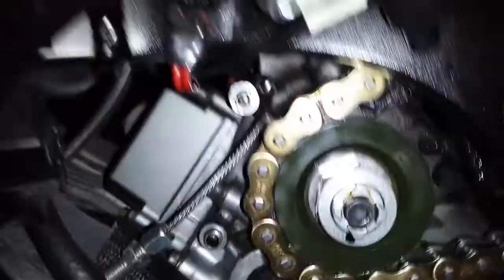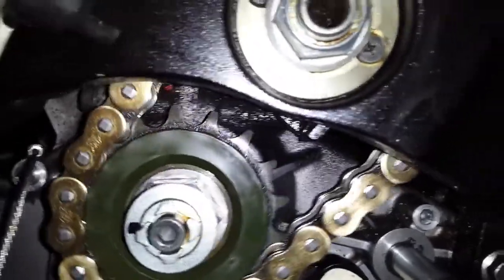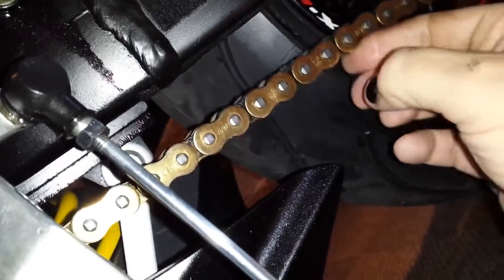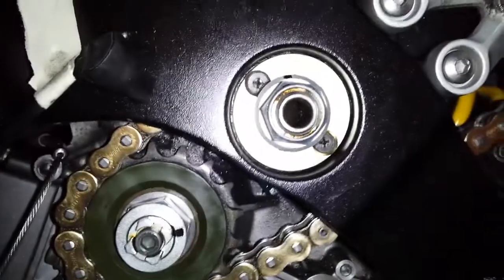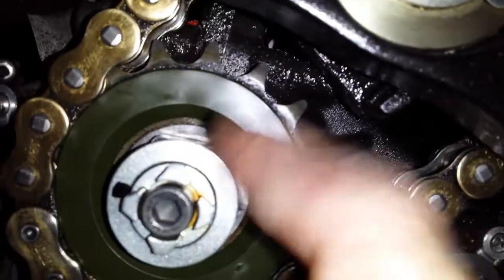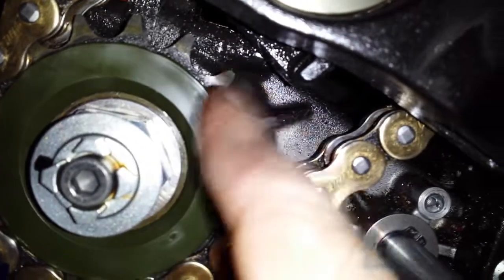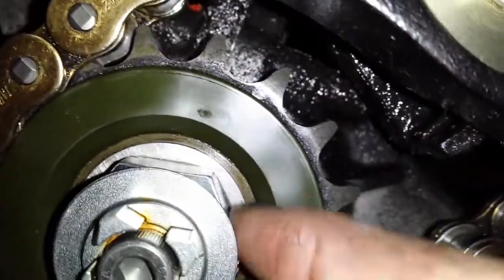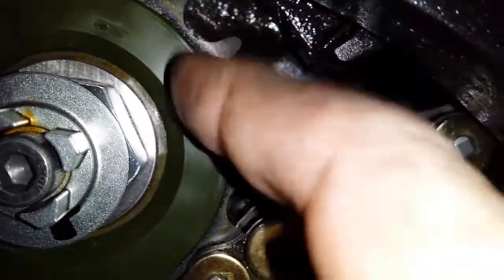Gsxr 1000 k6 Chain Clicking Problem Part 1